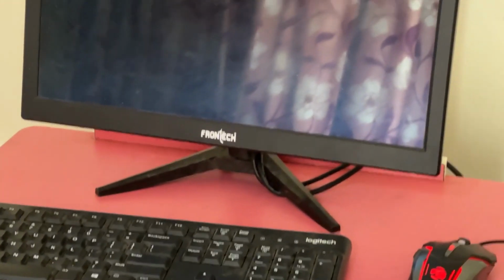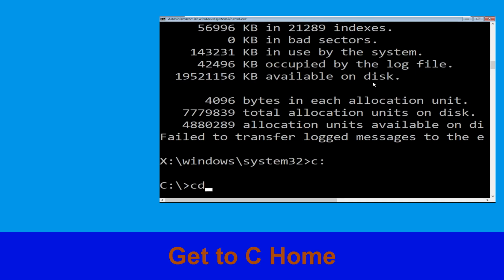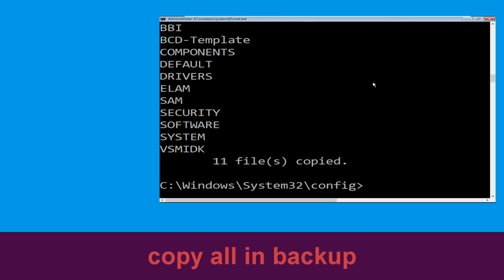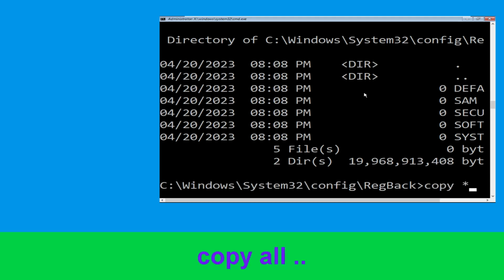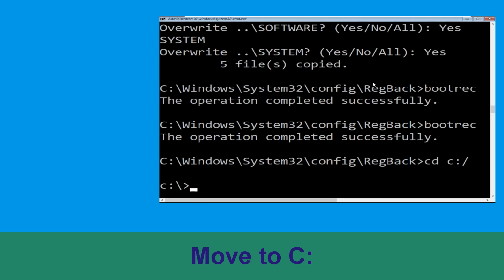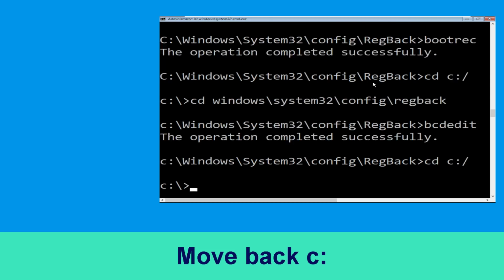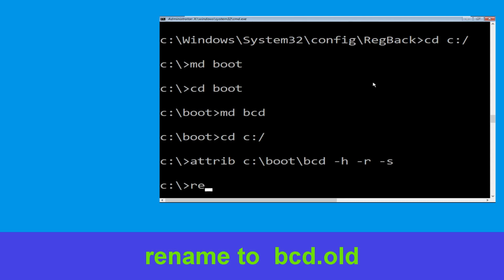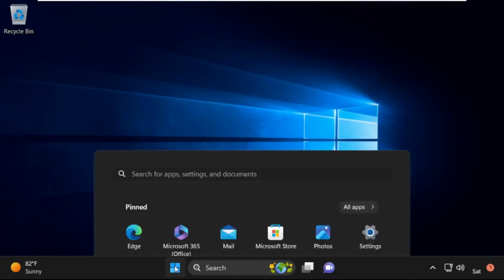How to Fix ATTEMPTED_WRITE_TO_CM_PROTECTED_STORAGE Blue Screen Error Windows 11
• IRQL_NOT_LESS_OR_EQUAL Error
• BAD_POOL_CALLER Error